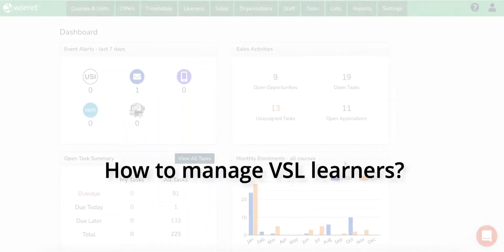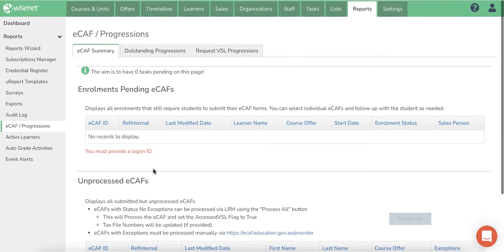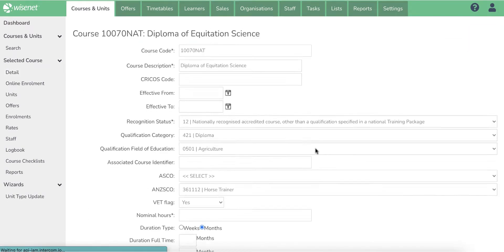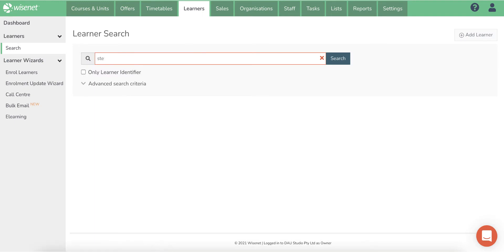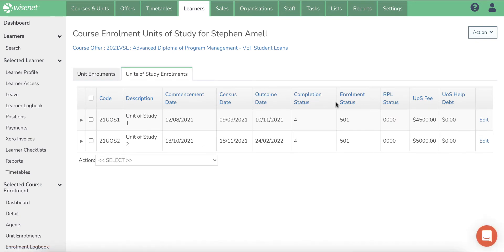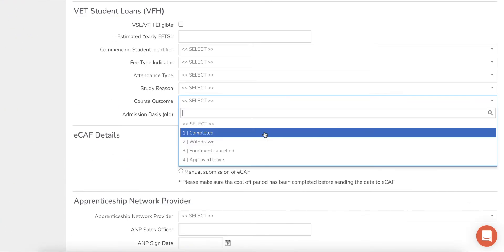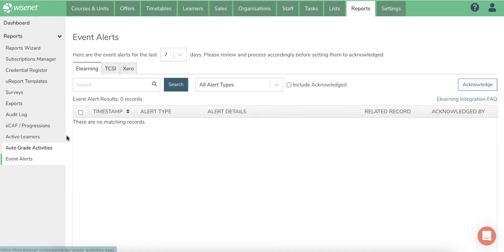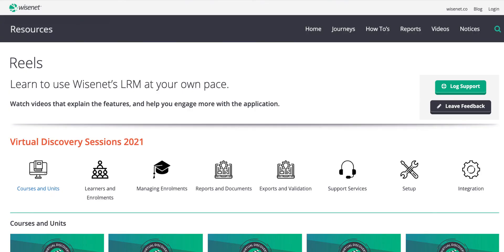How to manage VSL learners?